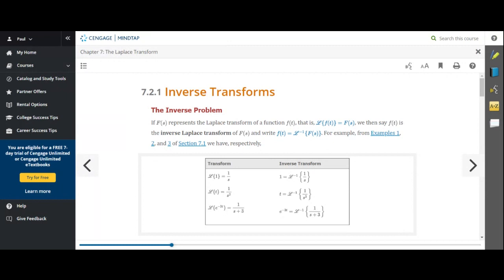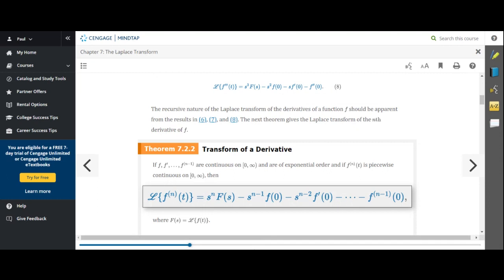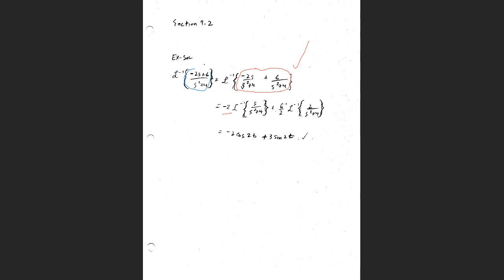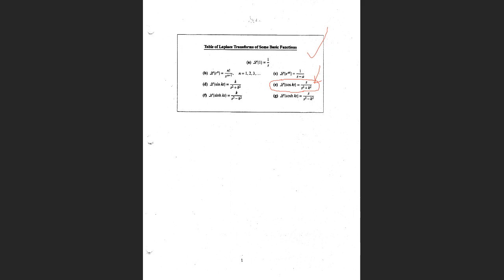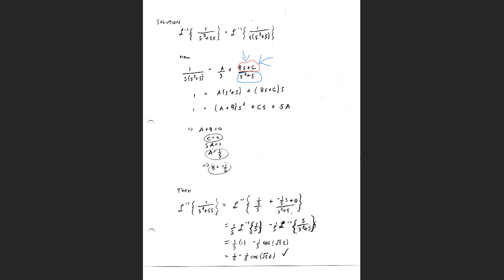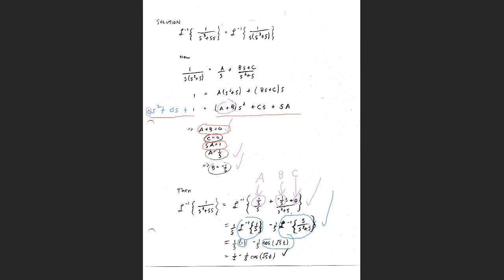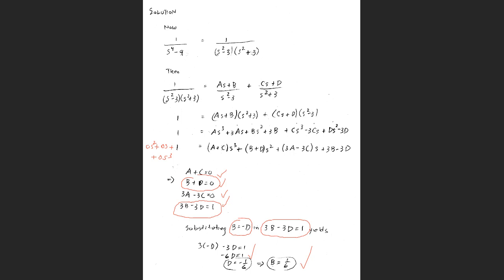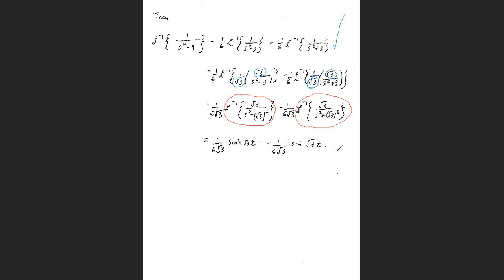MATH 282 CRN 30781 Section 7 2 Examples' Spring 2021